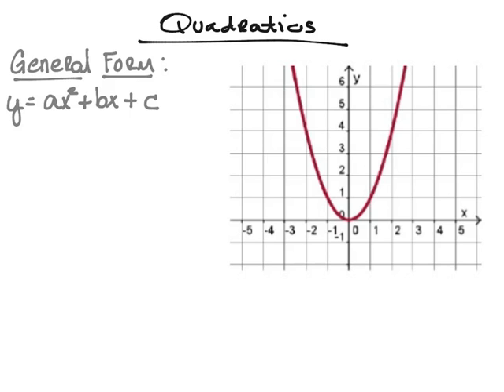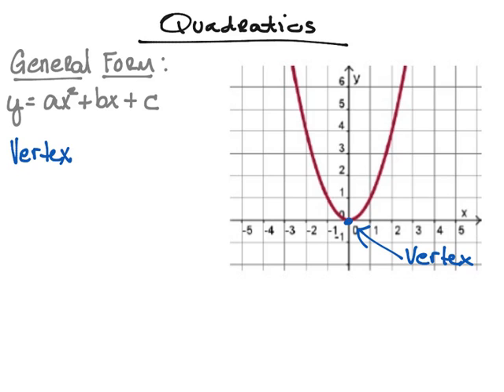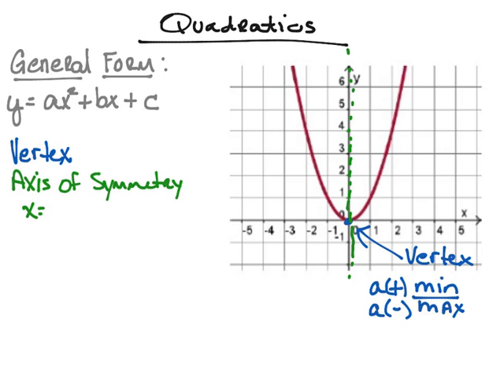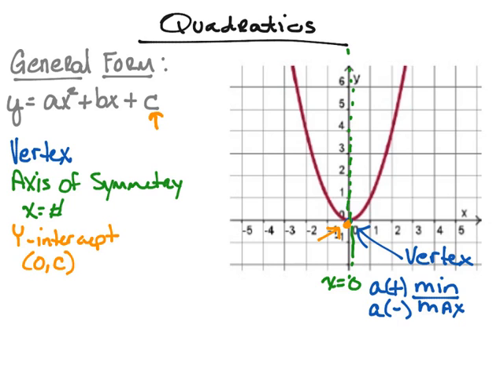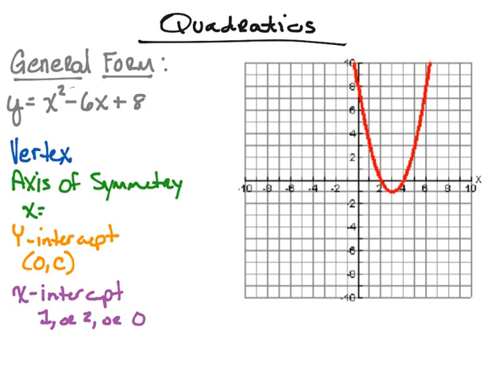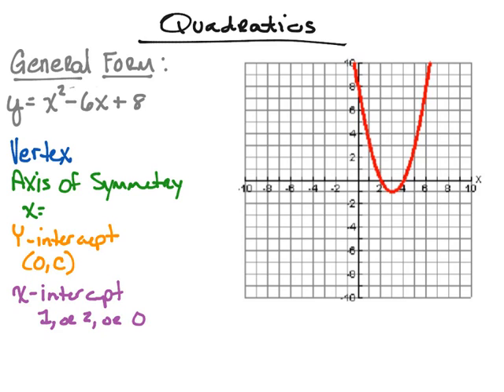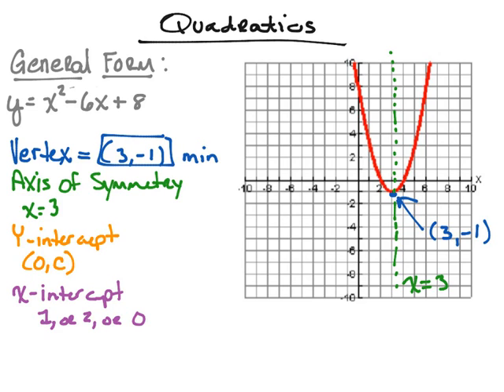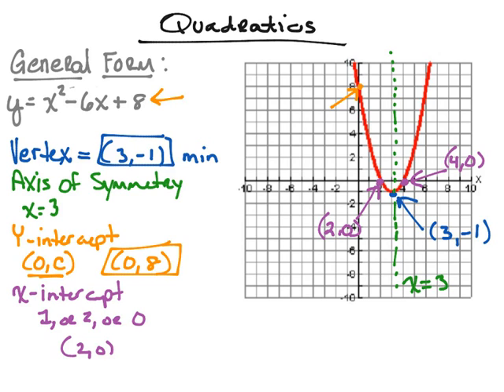Quadratics (General Form)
Students will learn to identify key parts of a quadratic such as: vertex, axis of symmetry, y-intercepts,  and x-intercepts.